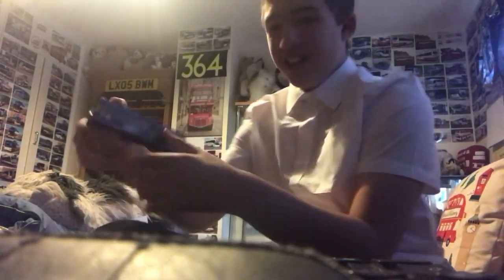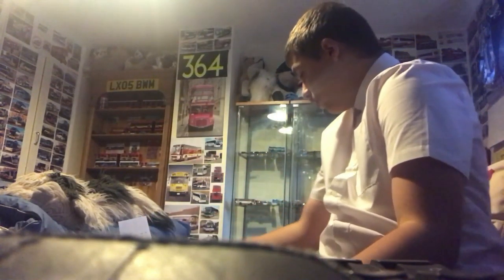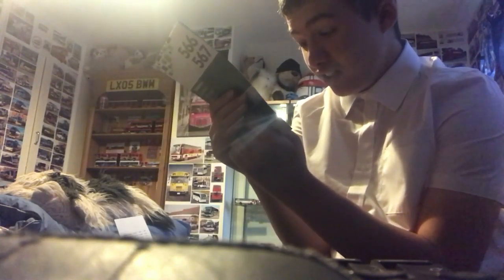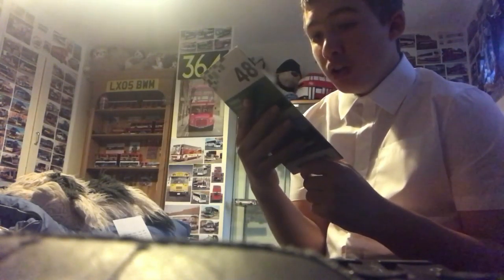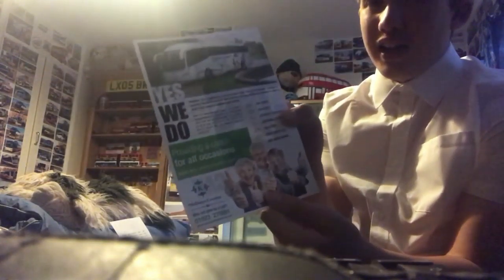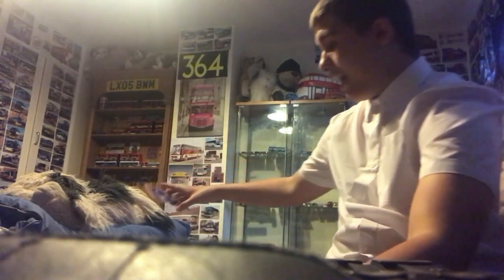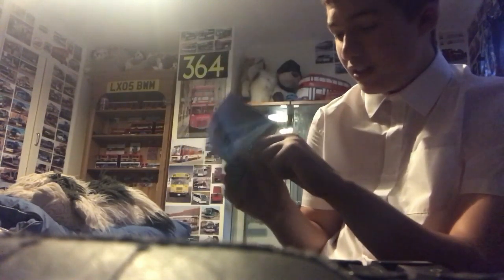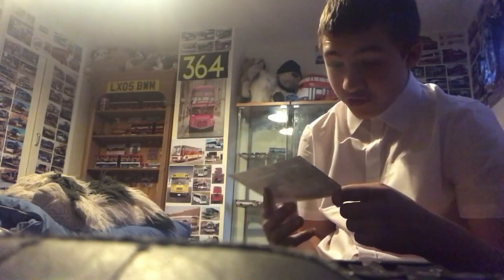Unboxing of some Bus coach & mini bus stuff + what I got from Showbus 2019 30/09/2019